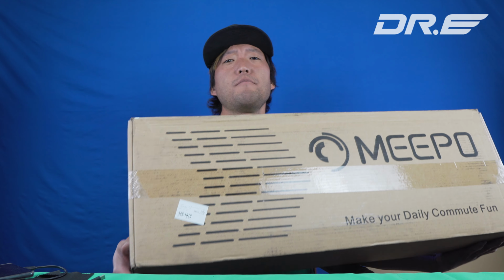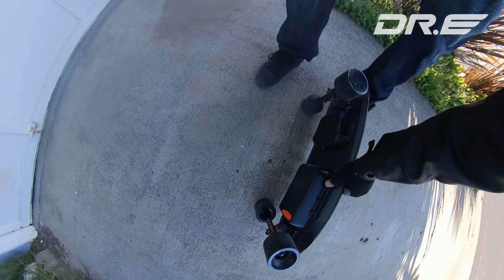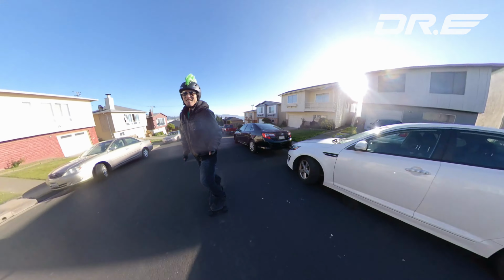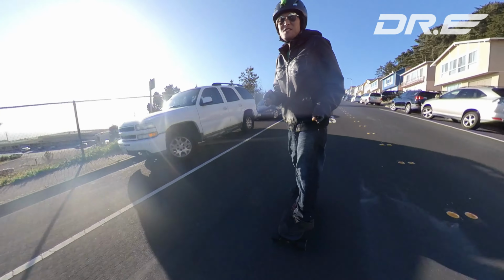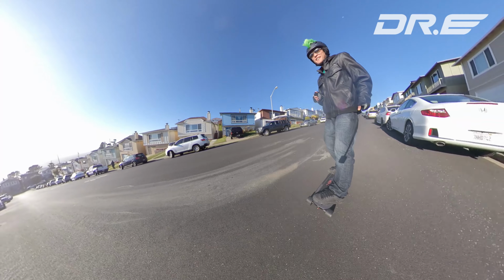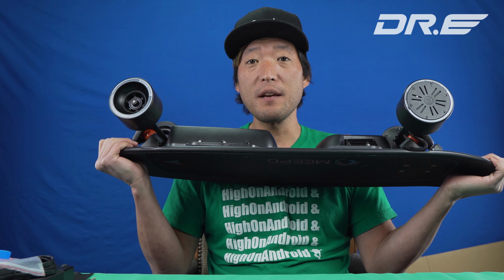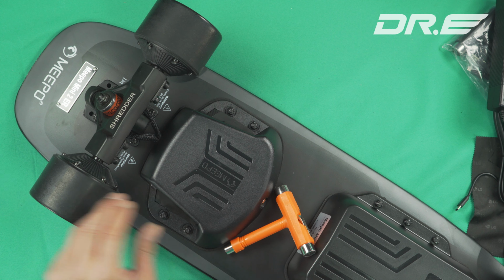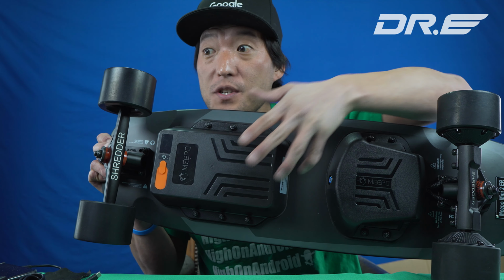Meepo Mini 2 ER Unboxing! Better than Boosted Mini S?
This is Meepo Mini 2 w/ ER Battery pack which has the newer 21700 Tesla batteries(for newer Tesla models) with dual hub. Kinda amazed at the power and torque for a dual hub board. Highly recommended as alternative to BoostedMiniS. At $579, you get almost same torque as Boosted Mini S, but way more range(20-25 miles) and higher top speed(29mph). This is a really good deal and good ElectricSkateboard I am amazer.